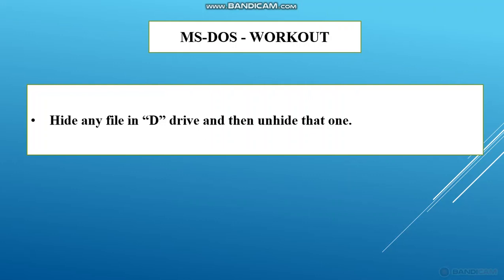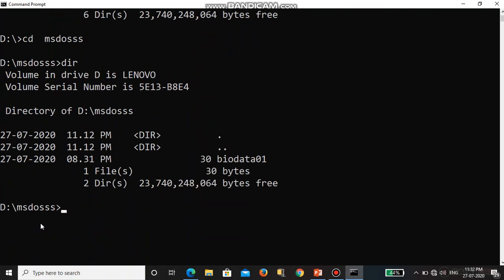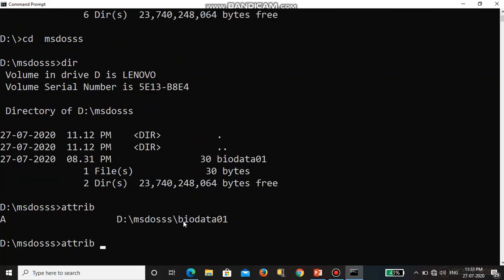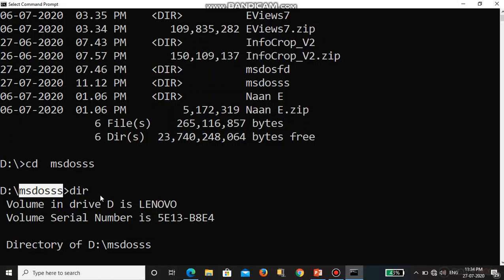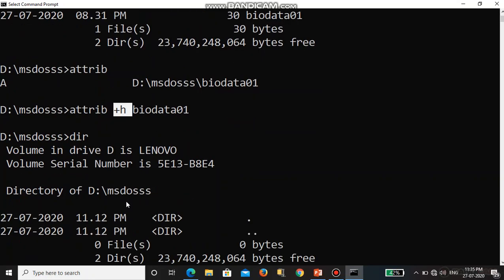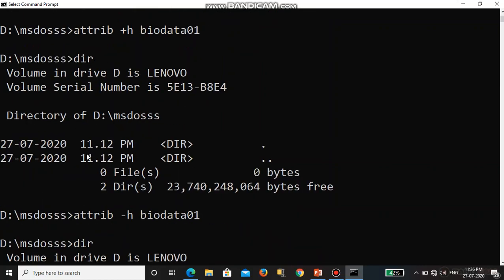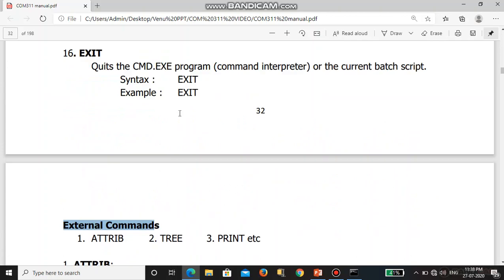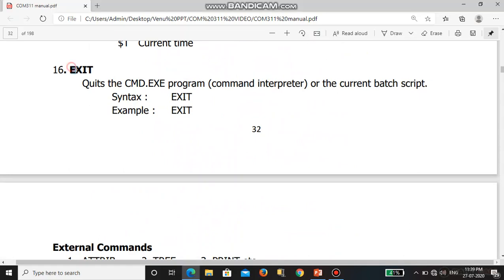MS-DOS - Part - 5 - Command- ATTRIB, HIDE, UNHIDE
Command